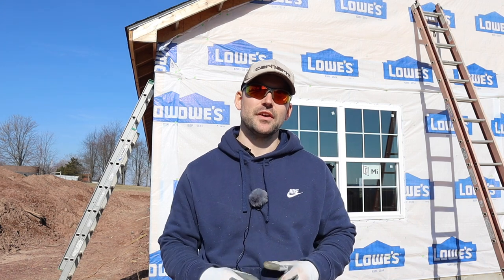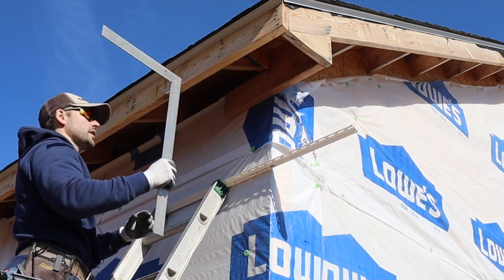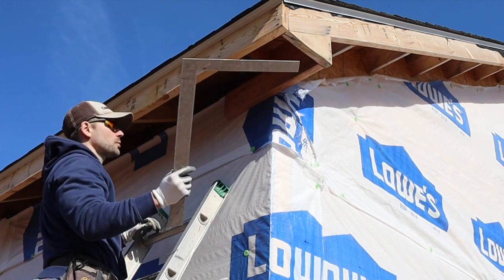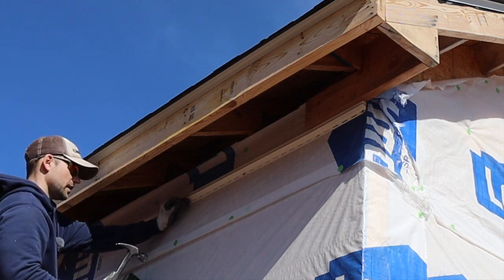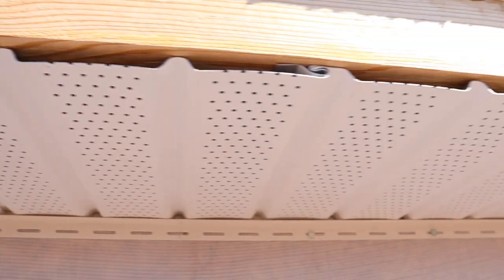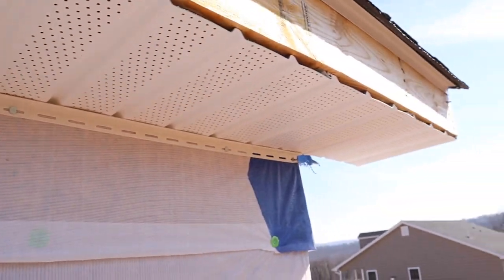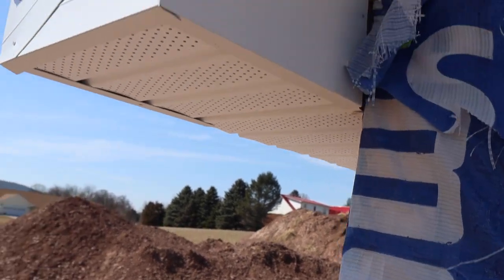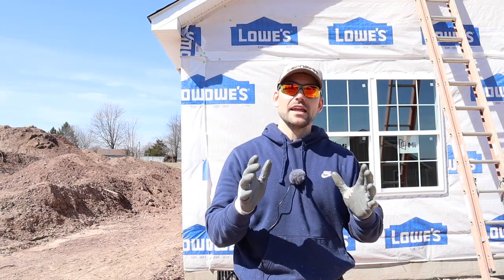How To Install Fascia and Soffit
In this video I will show you how to install fascia and soffit. How to install soffit and fascia is shown in great detail here. I use vented soffit and 6" aluminum fascia. I show how to cut fascia, how to cut soffit, and how to install F channel.

My Soffit/Fascia/Siding Tools
Tin Snips